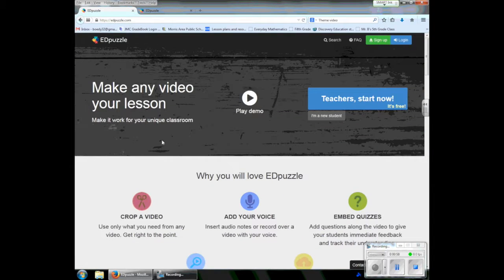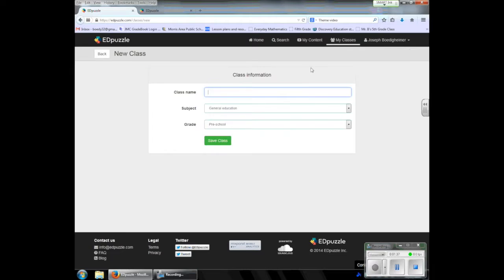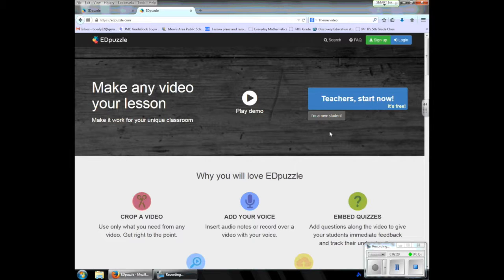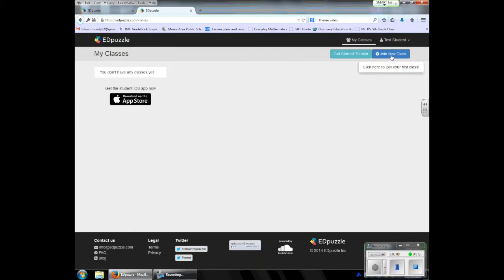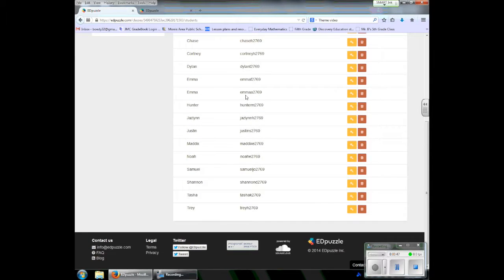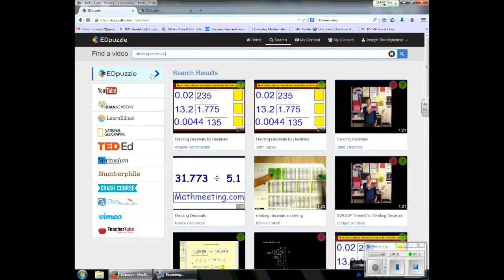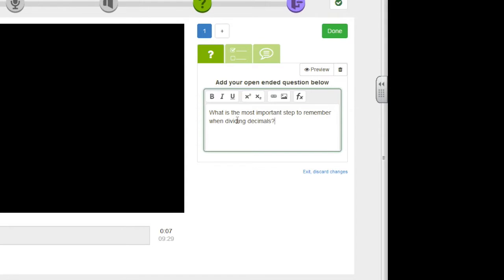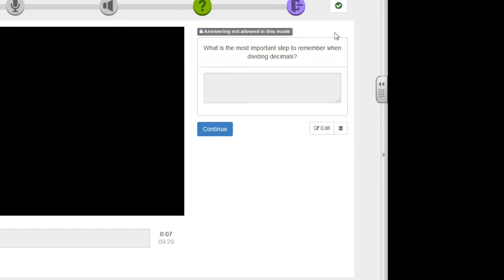Ed Puzzle Screencast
Ed Puzzle Sceen Cast